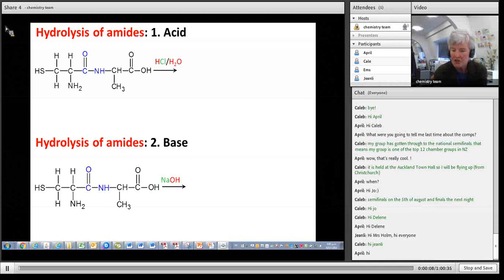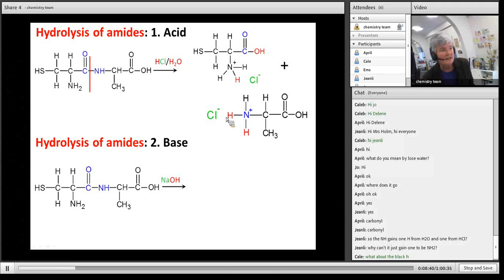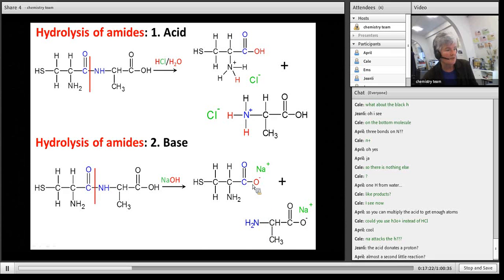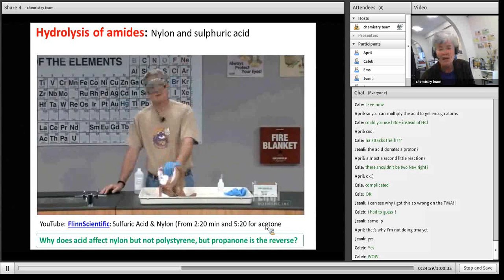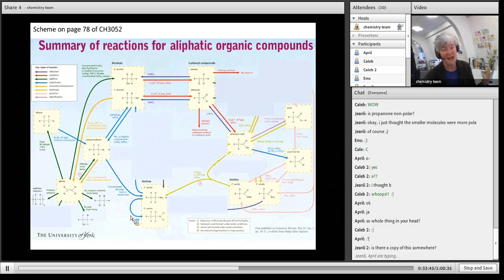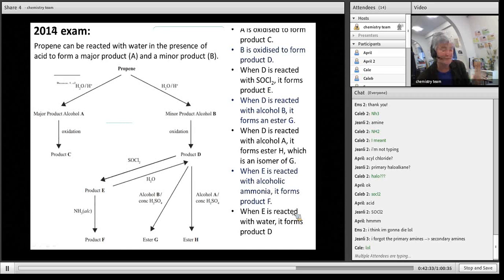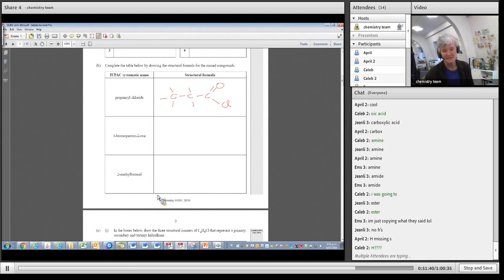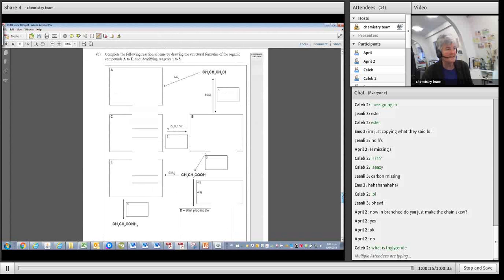2016 91391 reaction schemes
This is the final online lesson for the 91391 organic standard. It covers hydrolysis of condensation polymers in acidic and basic conditions, as well as reaction schemes.